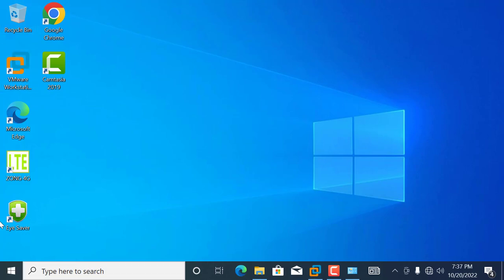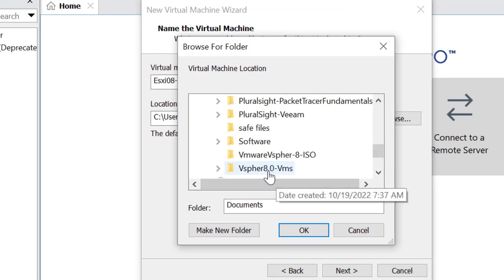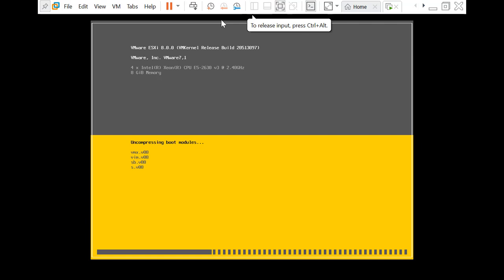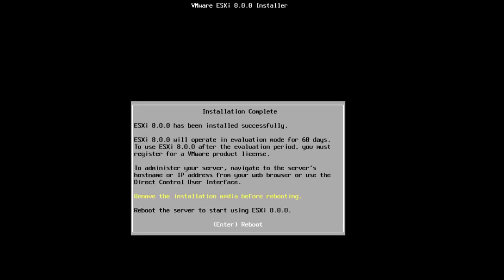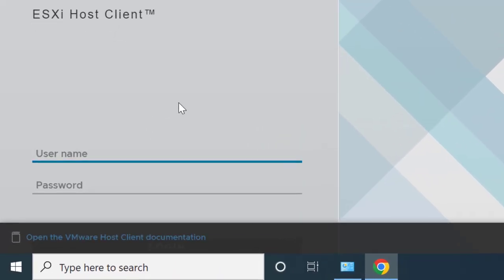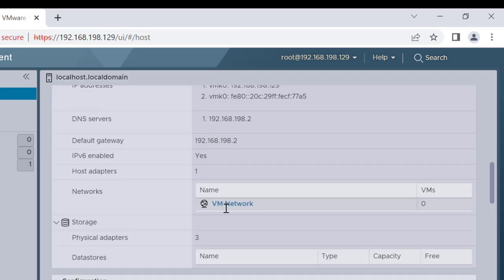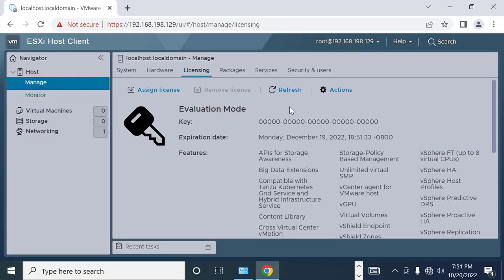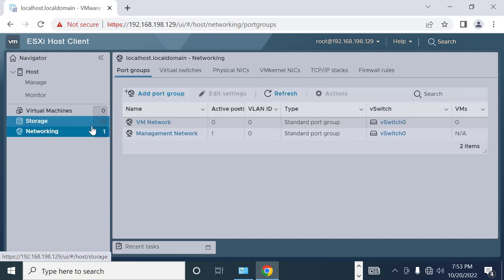vmware esxi 8 | Installation of esxi 8.0 step by step install | esxi 8 on vmware workstation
in this video, I will show you the esxi 8.0 installation and configuration(esxi 8 installation and configuration or installation vmware esxi 8). This video shows how to install & configure vmware esxi 8.0(install vmware esxi 8.0 or configure vmware esxi 8.0). This video is about install and configure vmware esxi 8.0(install esxi 8 on vmware workstation or esxi 8 tutorial).